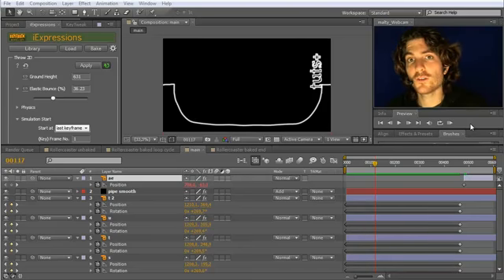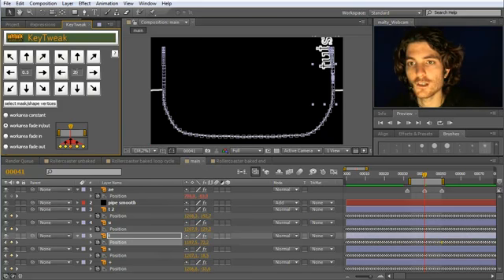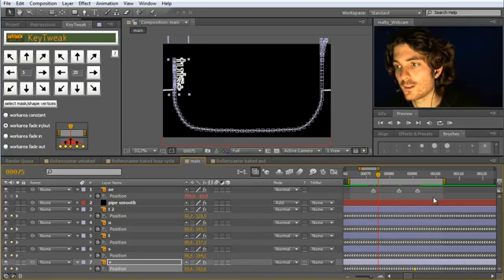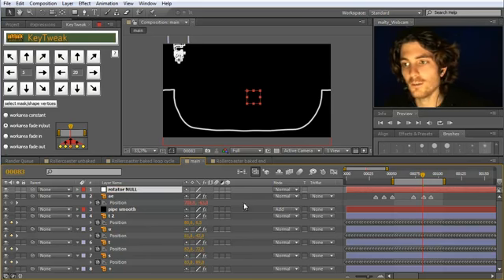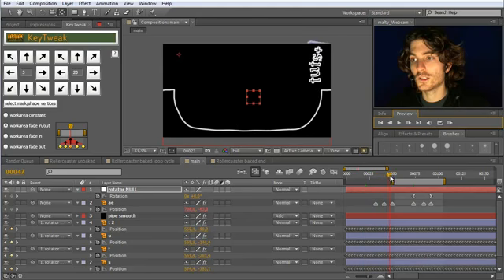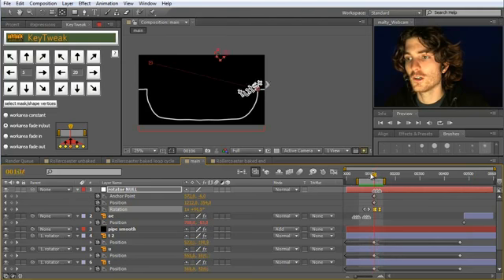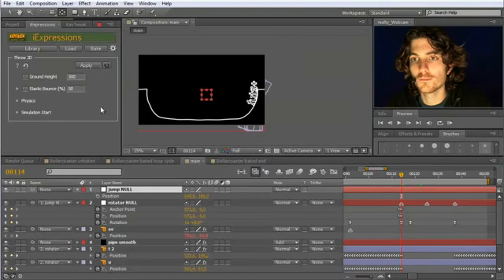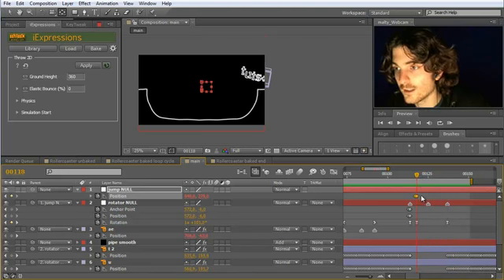iExpression Halfpipe Tutorial Part 3